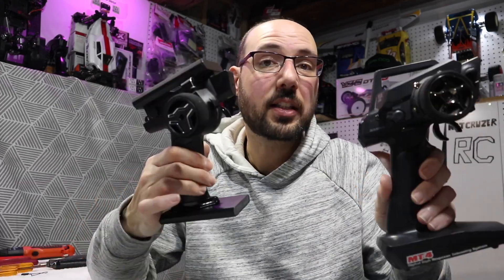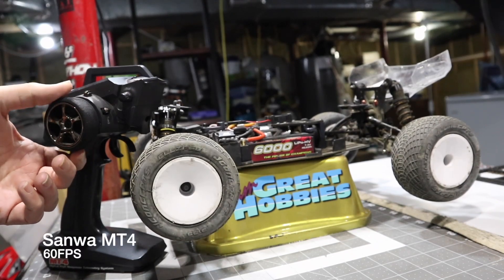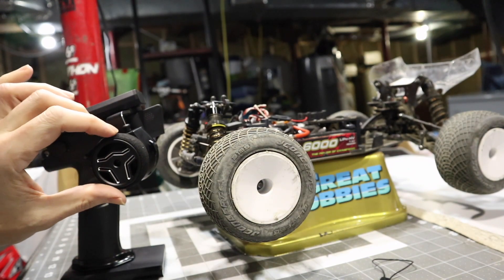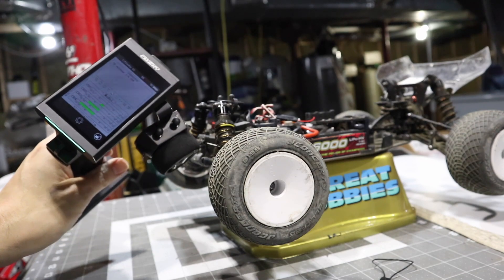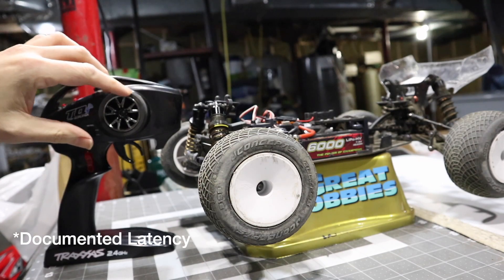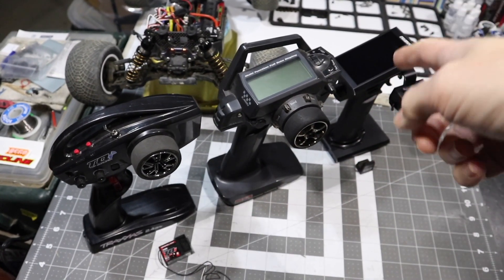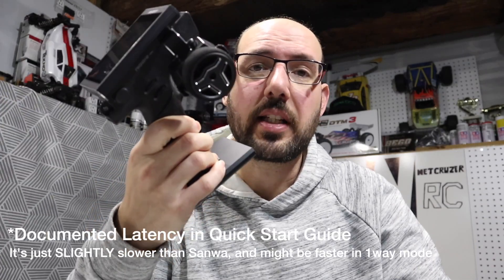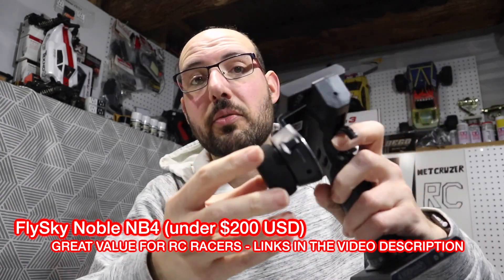RC Transmitter Latency Tests! FlySky Noble NB4 vs Sanwa MT4 vs Traxxas TQi - Netcruzer RC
RC Transmitter Latency Tests. FlySky Noble NB4 vs Sanwa MT4 racing radio RF protocol latency vs Traxxas TQi.
Noble NB4 2 receiver bundle
Sanwa Radio and Sanwa receivers
*All tests were done with 2 way communication on (RF telemetry)
John Kennedy / Netcruzer RC TECH CARS
2021 Team Tekno RC / Team Bego Racing / Gens Ace

BEGO Racing Hobby Shop CANADA